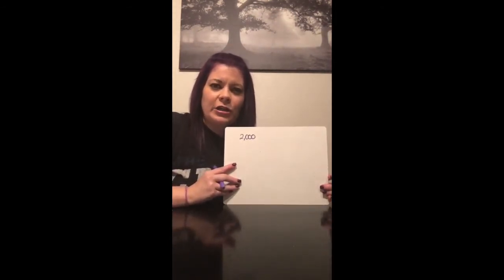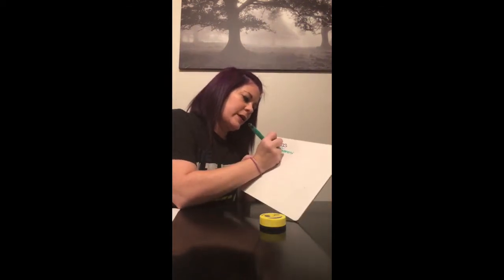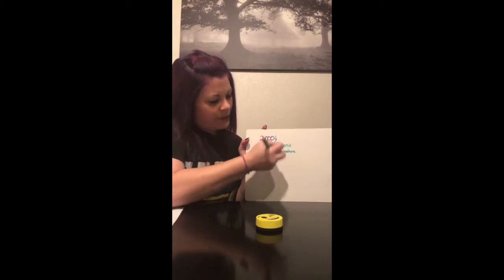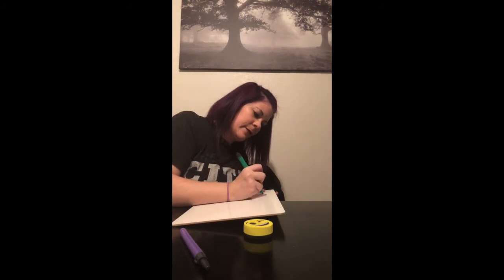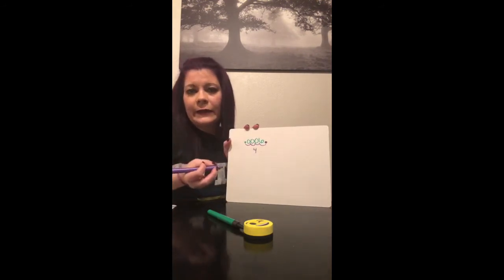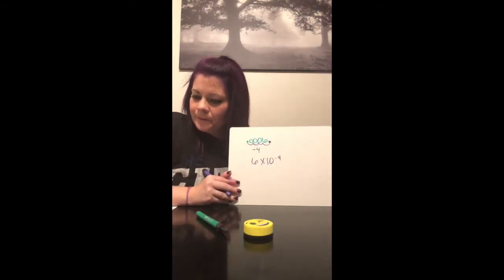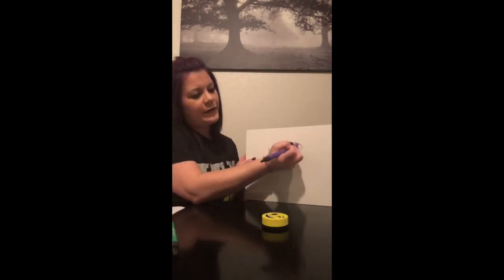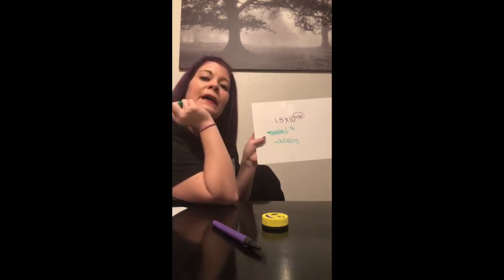Introduction to Scientific Notation